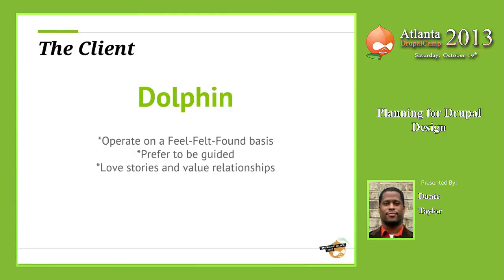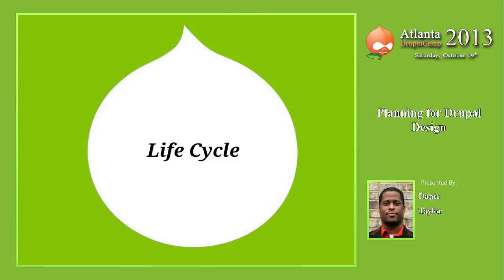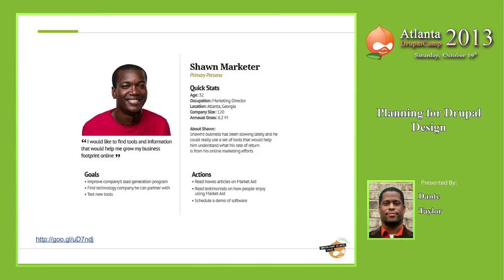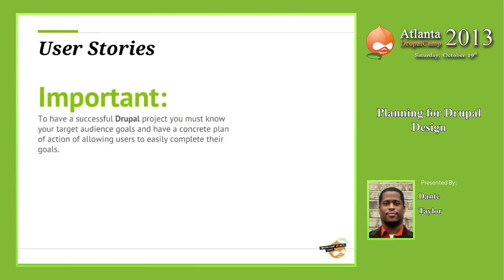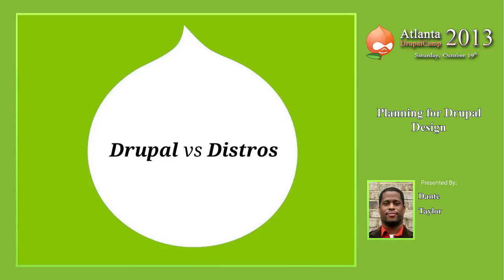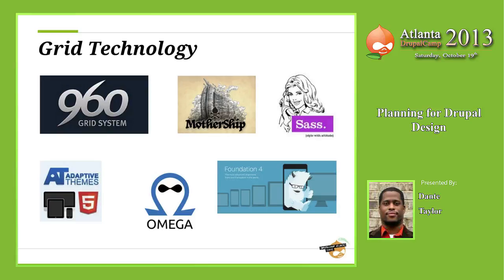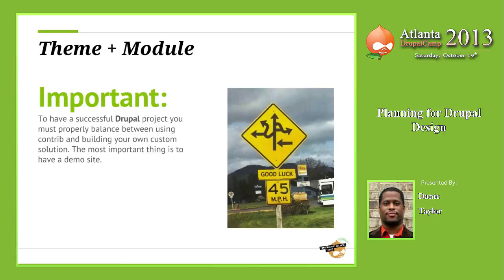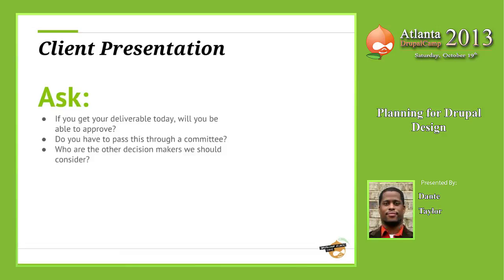DCATL 2013 - Planning for Drupal Design